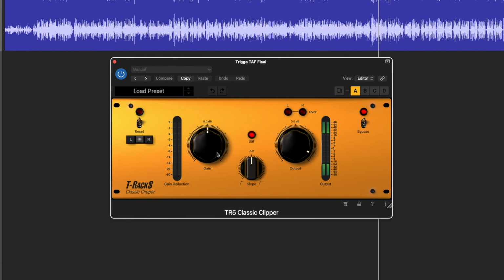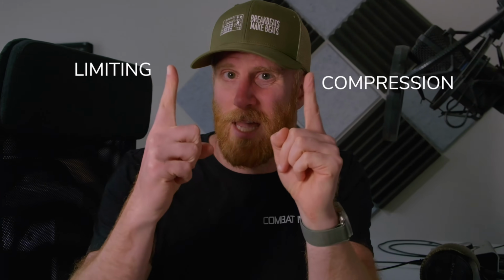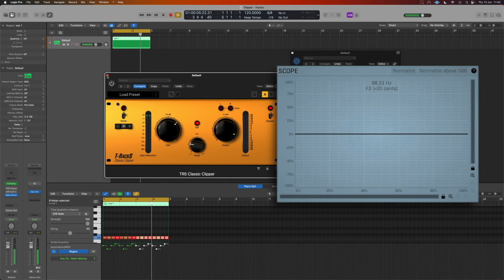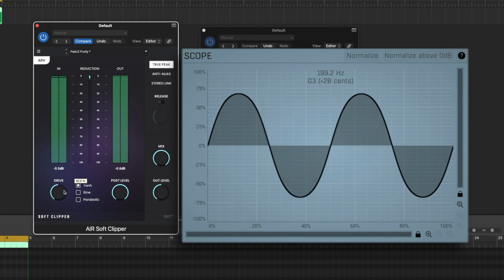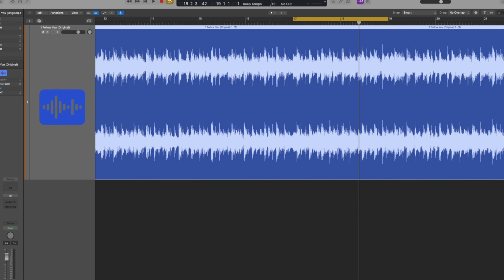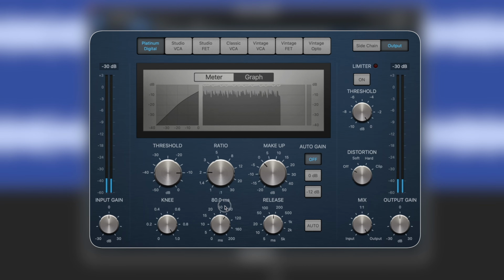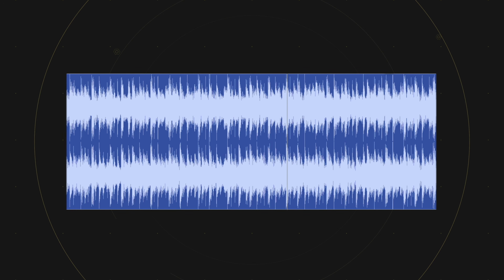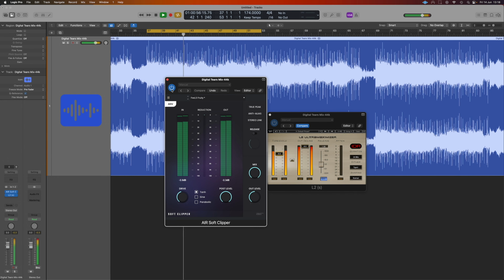Master Your Song Sound Loud with This Simple Trick!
👀 Looking for One to One sessions on Logic Pro?
Want to take your music to the next level? Mastering your song is a crucial step in the music production process, but it can be a daunting task, especially for beginners. What if I told you there's a secret trick to master your song in just minutes? In this video, we'll reveal the one trick that will transform your track from amateur to professional. Get ready to elevate your sound and make your music stand out from the crowd! Whether you're a music producer, artist, or DJ, this game-changing technique will give you the competitive edge you need to succeed in the music industry. So, what are you waiting for? Learn the secret to mastering your song in minutes and start producing high-quality tracks that will leave your listeners in awe!

FREE STUFF